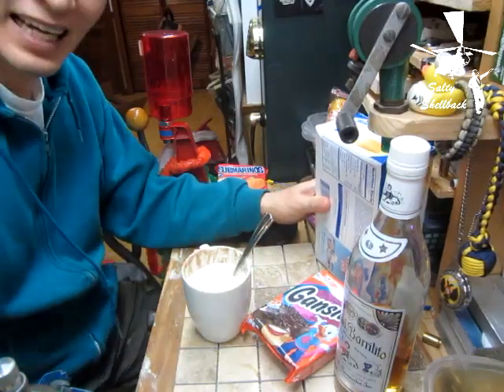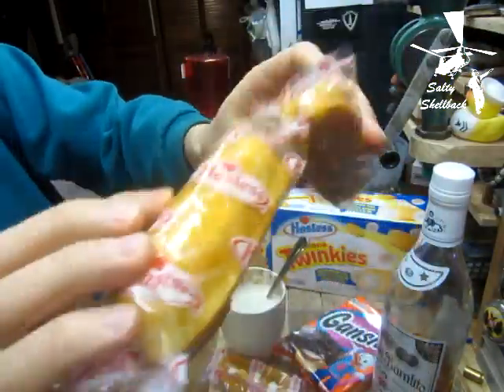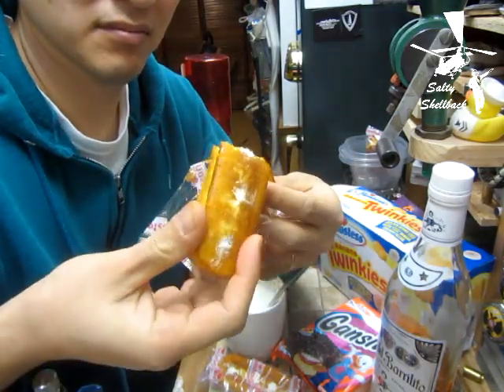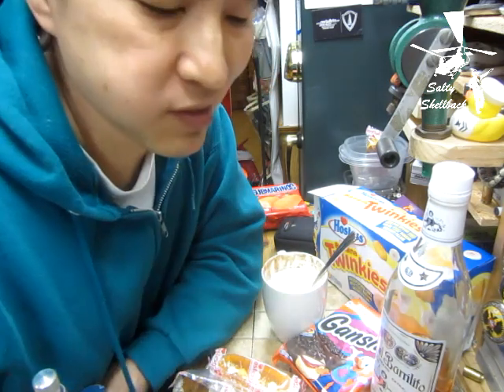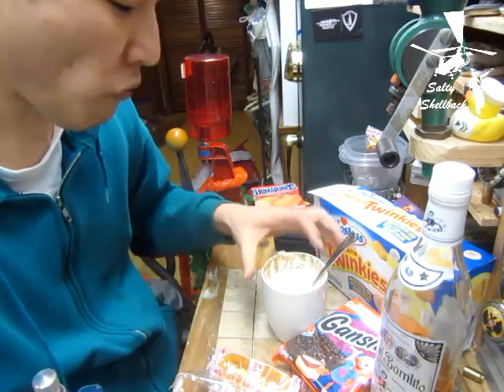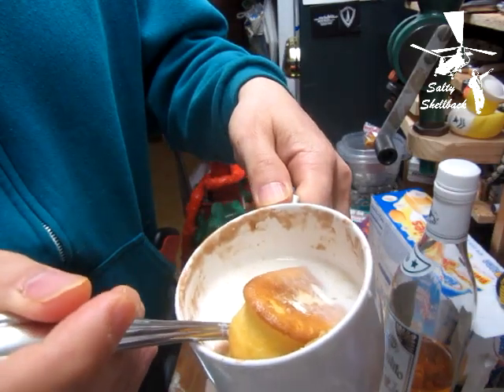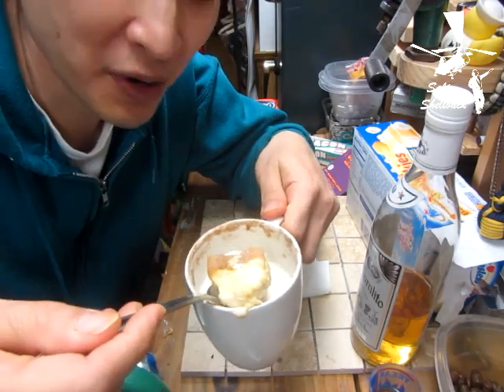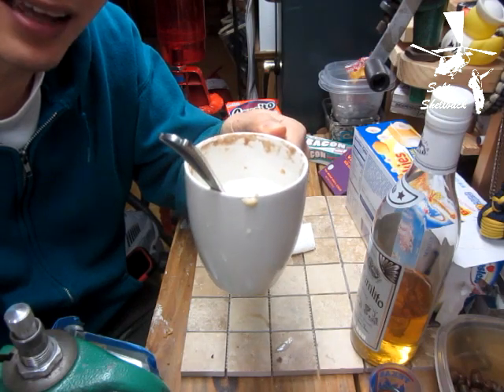Snack Review-Banana Twinkies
YASR!